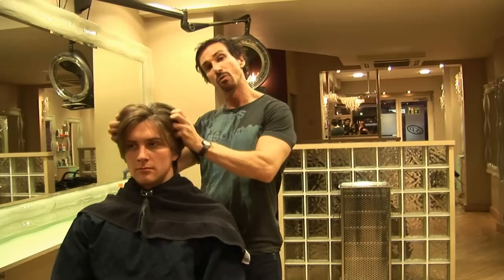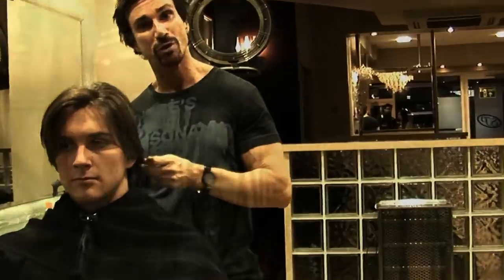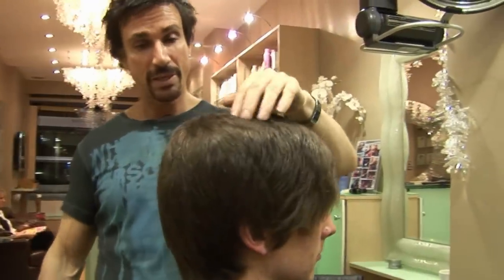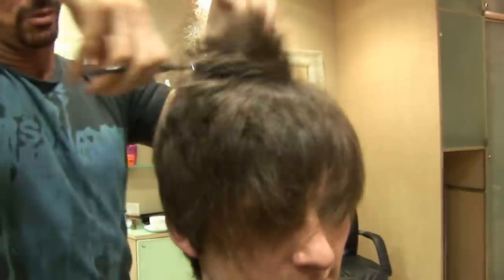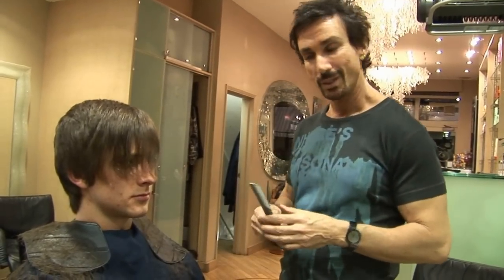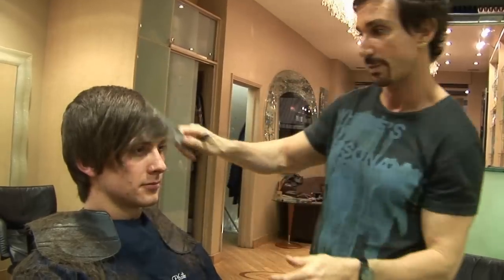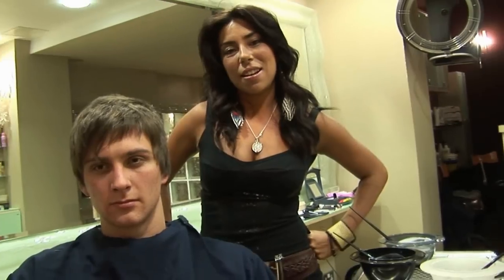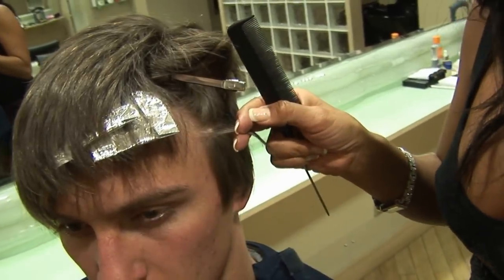Men's Hairstyle For Medium Hair, How To Cut Hair In Layers ✂ Short Choppy Haircut Tutorial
Celebrity Hairstylist Stuart Phillips creates a complete new look on model Perry, at the Stuart Phillips Salon in London's Covent Garden. Stuart removes lots of weight in Perry's hair and rearranges the shape to look more funky, trendy and most importantly wearable.
A couple of inches was cut which had a massive effect on the shape. Stuart also cut an asymmetric fringe and then chopped into it, this gave him more movement and shape at the front.

Stuart Phillips top colourist Lara Clark coloured Perry's hair three different shades of blonde, this added even more texture to the haircut. Lara shows a variation of techniques in Perry's hair.

Top make-up artist Anna Orkiszewska added a little make-up to Perry's face, this was for the photo shoot that Perry modelled for on the same day as making this video.

Photographer Adnan Siddiqui took all the photographs for this video shoot!